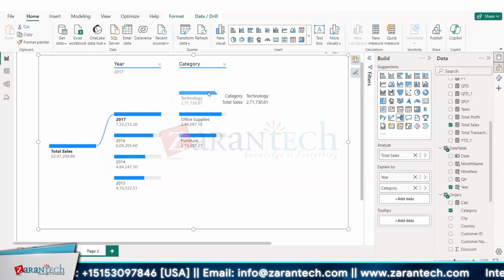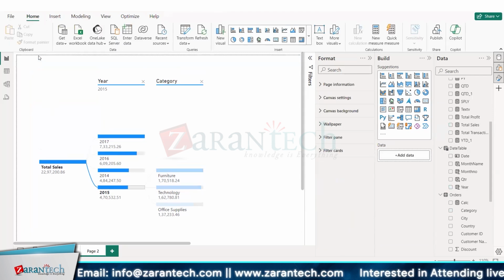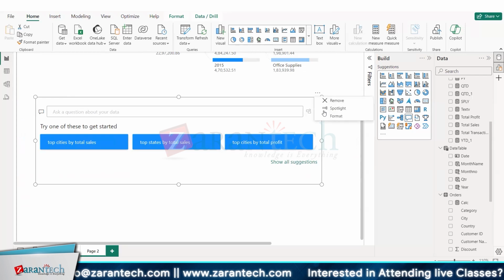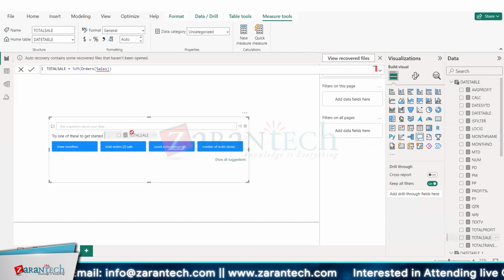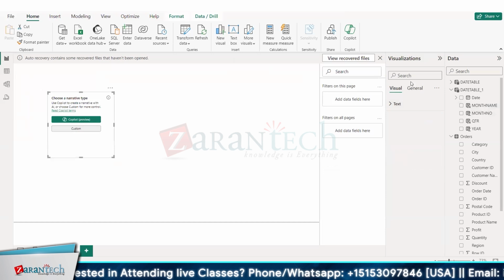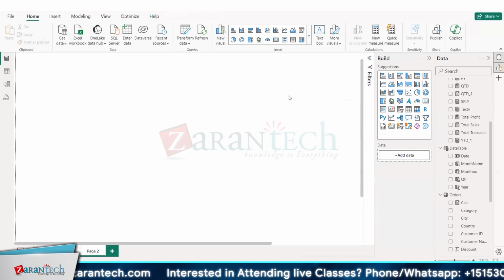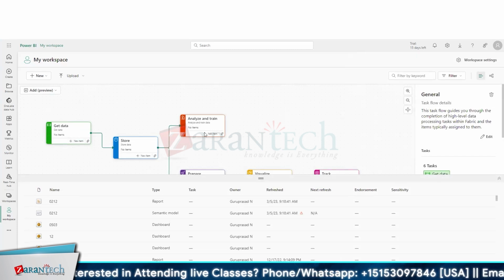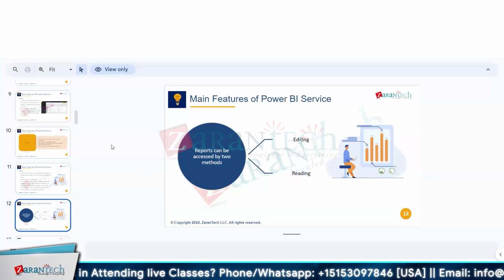Data Visualization & Power BI Insights | ZaranTech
In this session on "Data Visualization & Power BI Insights", we explore how to effectively represent data using Microsoft's Power BI, transforming raw data into actionable insights through engaging visualizations.

Microsoft Power BI is a business intelligence (BI) tool for data visualization, analysis, and sharing of actionable insights. It enables users to connect to various data sources, transform raw data into meaningful reports, and create interactive dashboards for informed decision-making.

✅ About the Microsoft Power BI Full Course
This Microsoft Power BI course is designed to transform how you connect, analyze, and visualize data. With hands-on training, it covers the entire data journey from data preparation to creating visually compelling reports and dashboards. You’ll begin by mastering data connectivity and transformation techniques, including essential data cleaning and preparation methods to ensure your data is analysis-ready.

✅ Benefits of this Microsoft Power BI Full Course
👉 Master data visualization and business intelligence using Power BI.
👉 Gain expertise in creating interactive dashboards and reports.
👉 Learn to connect, transform, and model data from various sources.
👉 Develop skills in DAX (Data Analysis Expressions) for advanced calculations.
👉 Understand Power Query for efficient data preparation and cleaning.

✅ Features of this Microsoft Power BI Full Course
👉 Assessments
👉 Lab Documents
👉 eBooks
👉 Certification Guides
👉 Configuration Docs
👉 Cheat Sheet